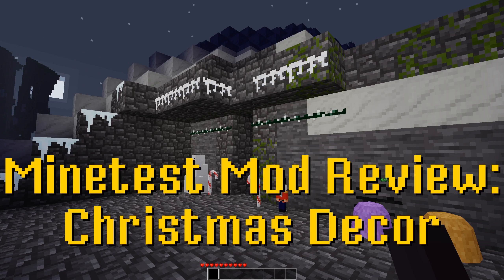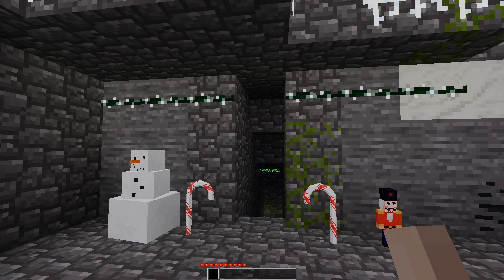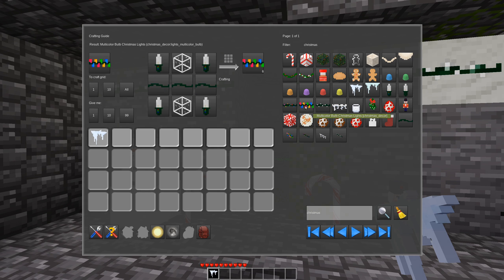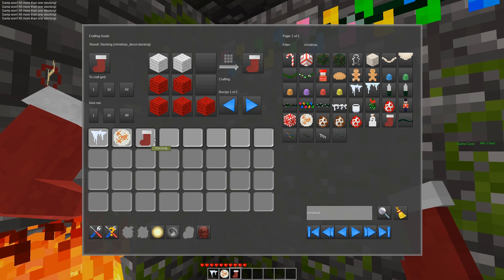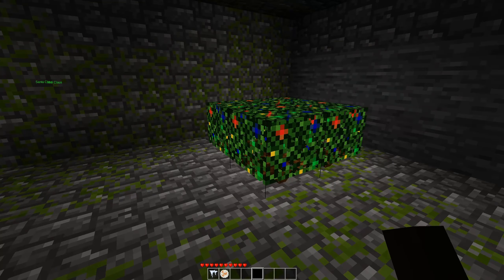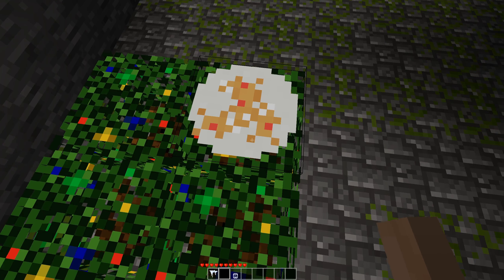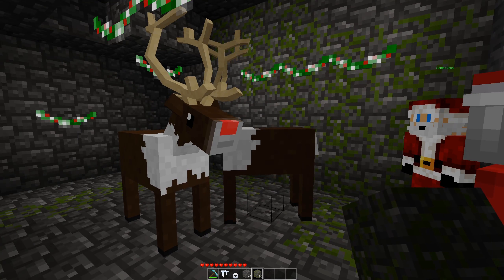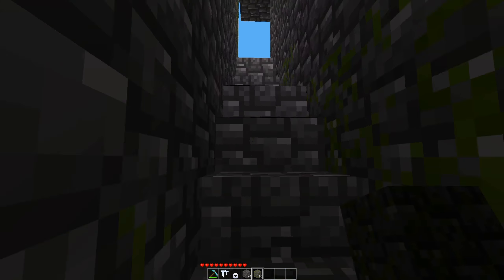Minetest Mod Review: Christmas Decor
If you are looking to decorate your Minetest worlds with festive Christmas cheer this is the mod you need.

Many of the items craft recipes depend on other mods, but for the most part they will still be loaded, and you can get them with Give or Creative.